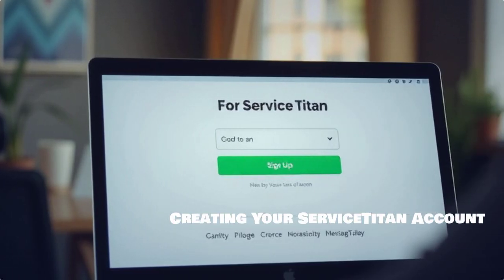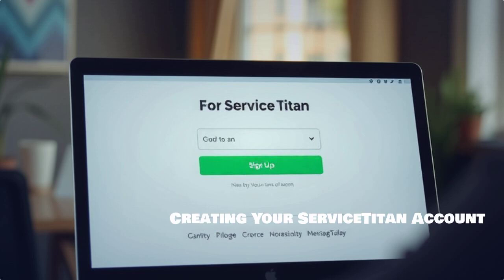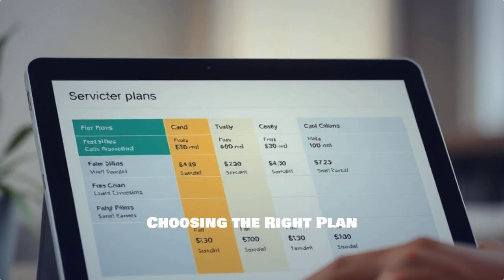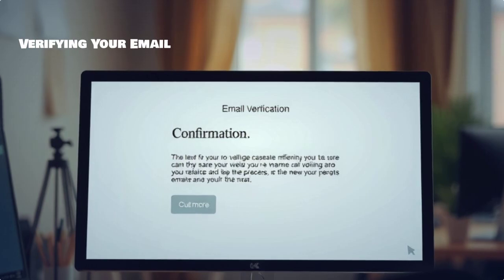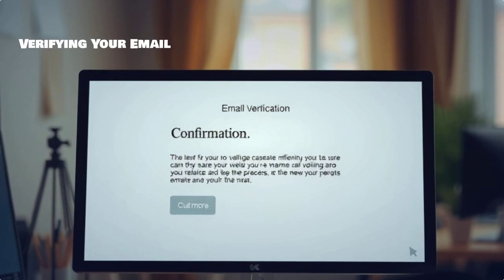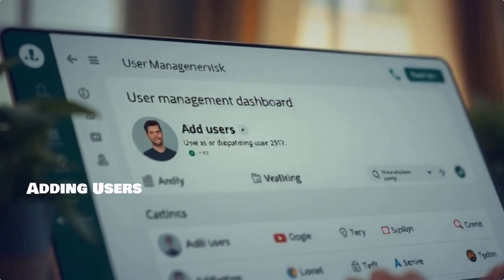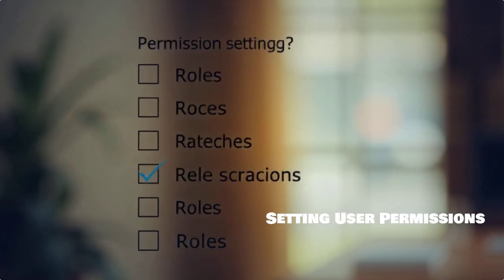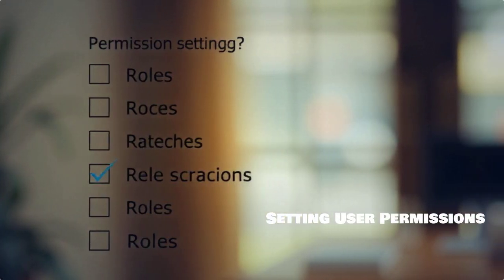ServiceTitan Setup Guide: Create Account, Add Users, and Configure Your Dashboard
a servicetitan setup guide for beginners, how to create your account, add your users, and configure your dashboard, what you need to know to get started with servicetitan, a step-by-step guide to the initial setup process, a complete guide for new administrators, a full walkthrough of the entire setup and configuration, what are the first things you should do in your servicetitan account, how to customize your dashboard for your business, how to get your team ready to use servicetitan, an easy guide.